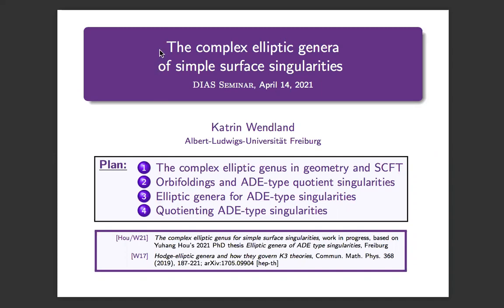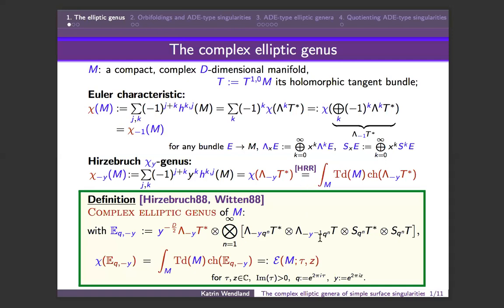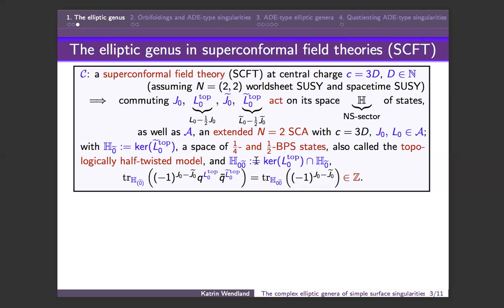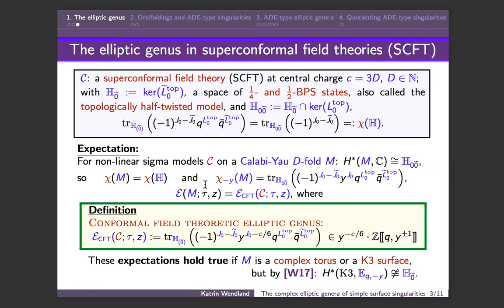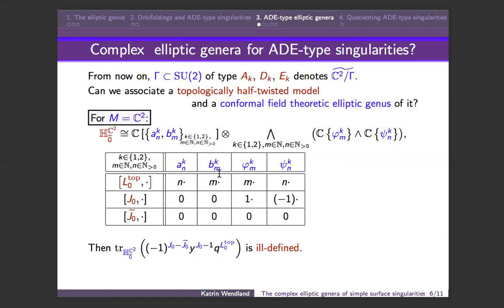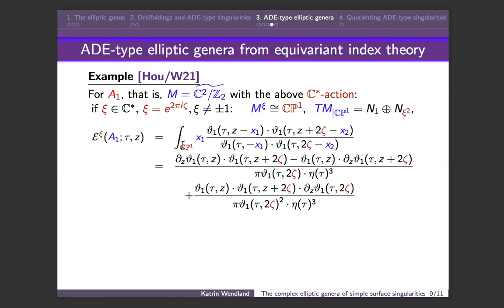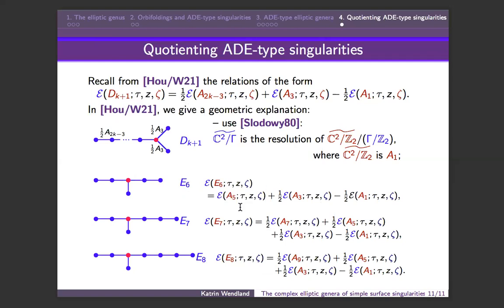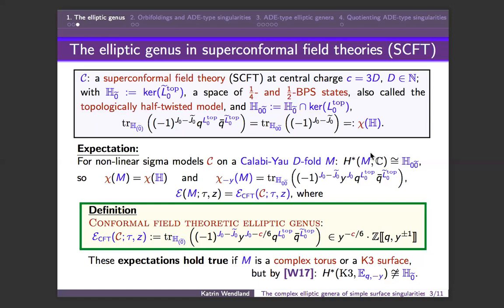The Complex Elliptic Genera of Simple Surface Singularities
The complex elliptic genus is an invariant which is shared by geometry and conformal field theory. In favourable situations, it allows to count BPS states in conformal quantum field theories with extended supersymmetry. In this talk, we will focus on the complex elliptic genus and its refinements on K3 surfaces and on the non-compact singular spaces that model the singularities which can occur on such K3 surfaces. The results presented here have mostly been obtained in collaboration with Yuhang Hou.
Presented by Katrin Wendland 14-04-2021.